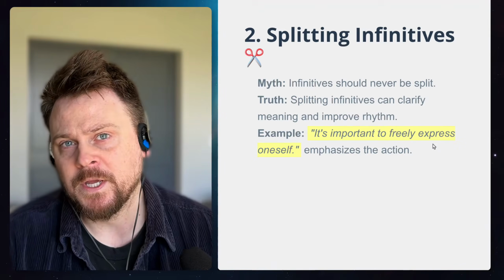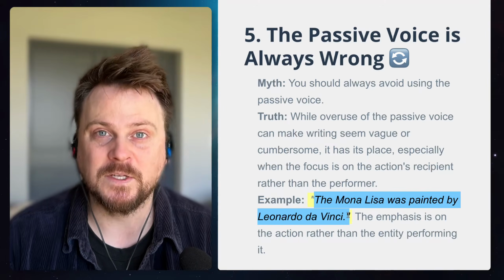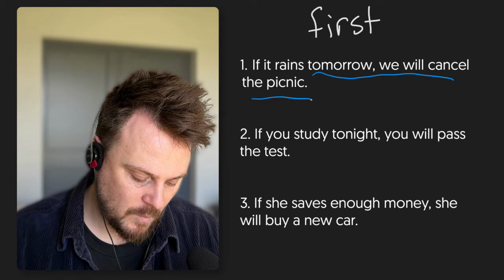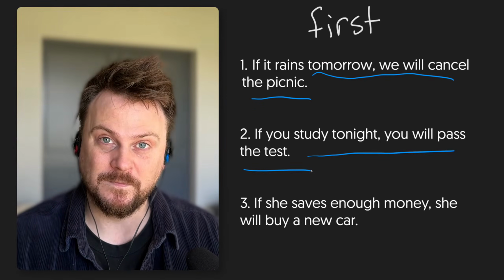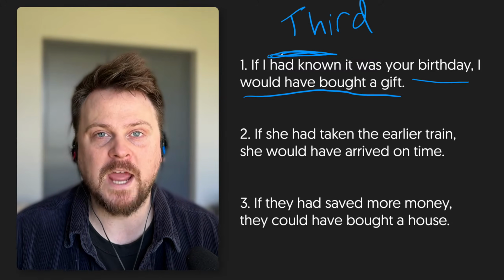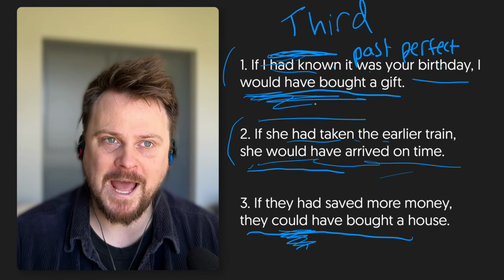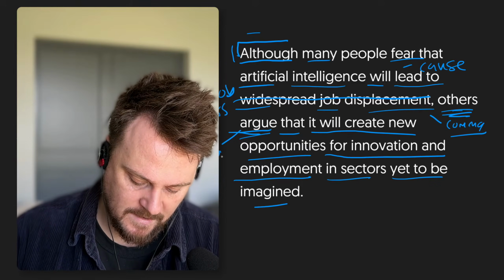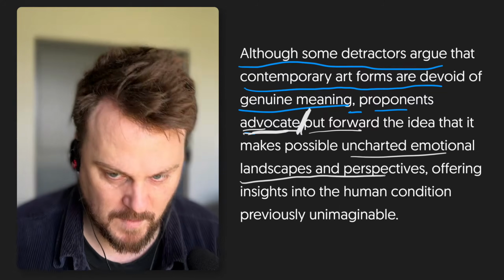🔴 How to Improve Your Grammar | Cloud English Podcast Episode 67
This episode of the Cloud English Podcast covers four main things: Common myths about English grammar, learning how to use conditionals, including the zero conditional, and a way to learn grammar without learning grammar words.